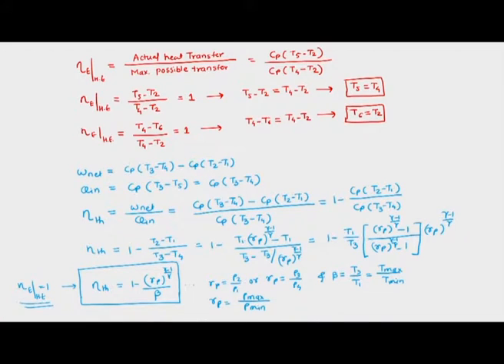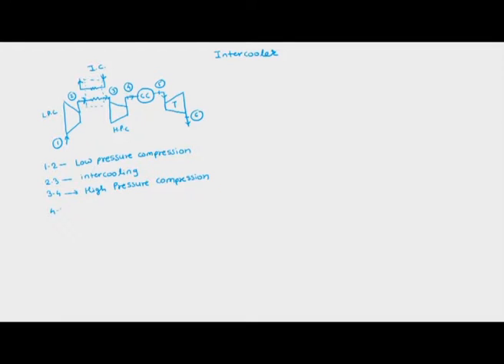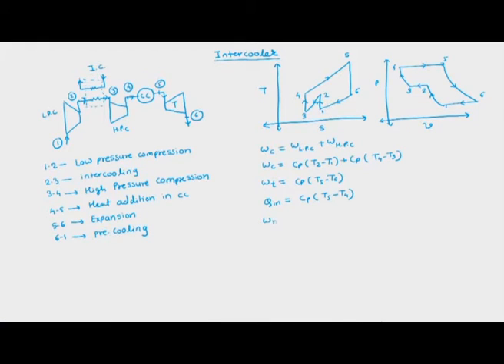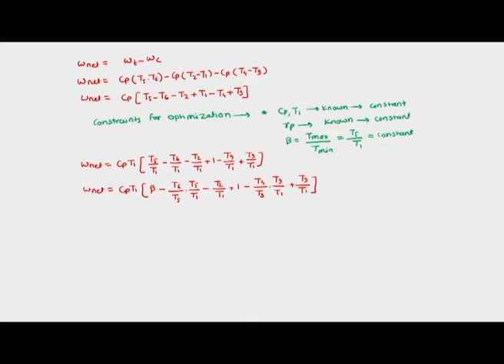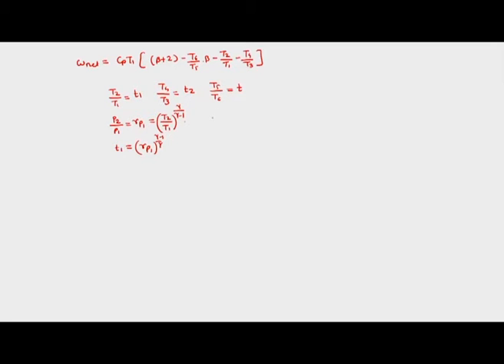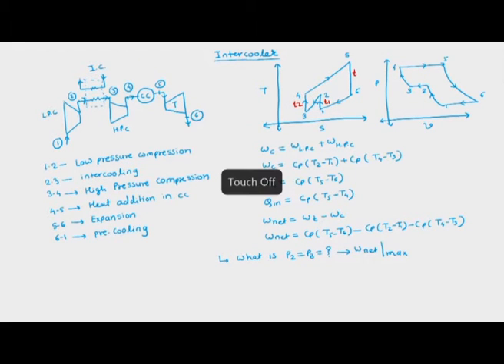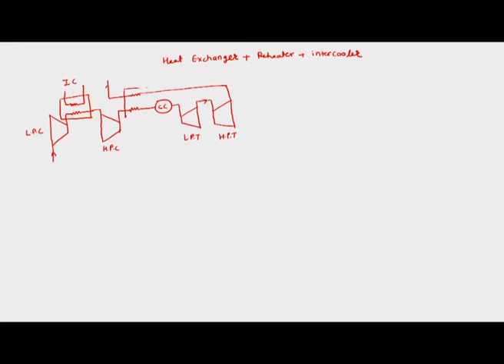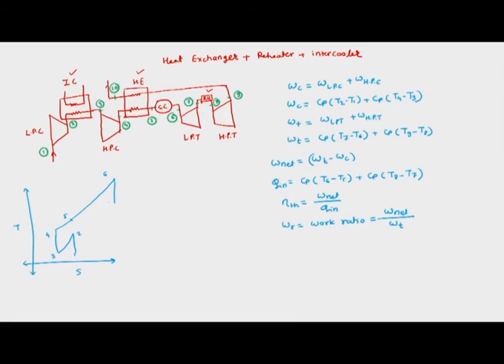Brief Introduction to Convection Heat Transfer